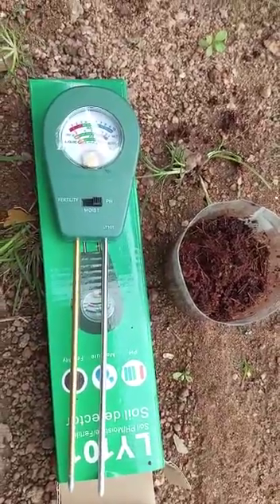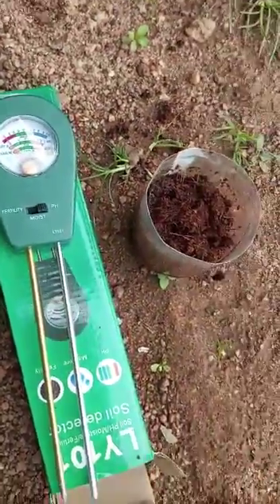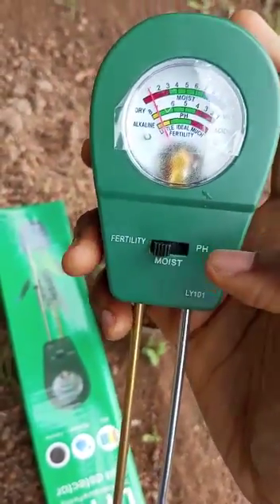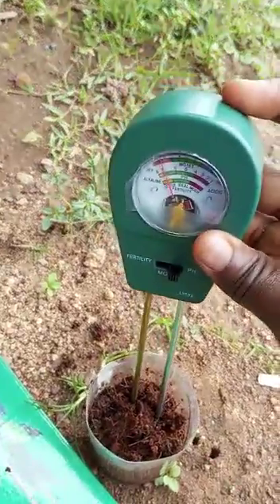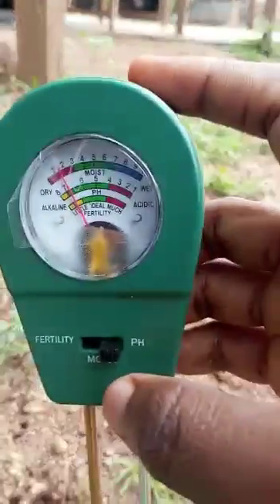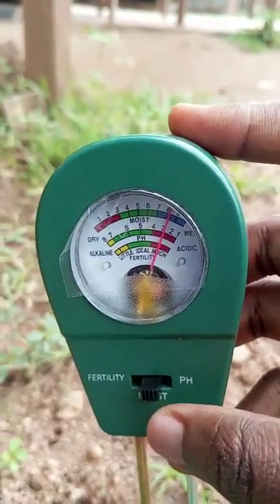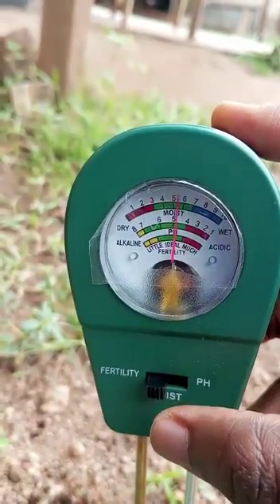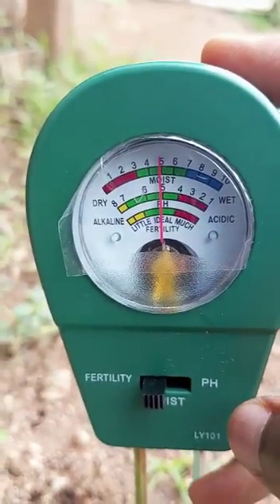How to use Our Soil Tester for pH, moisture and Fertility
To test for your Soil pH, Moisture content level and Fertility.